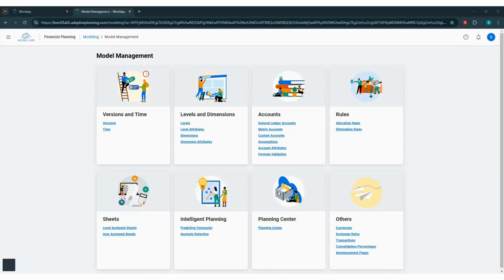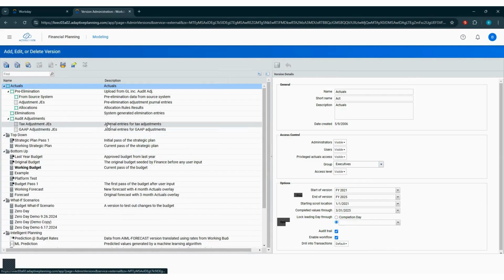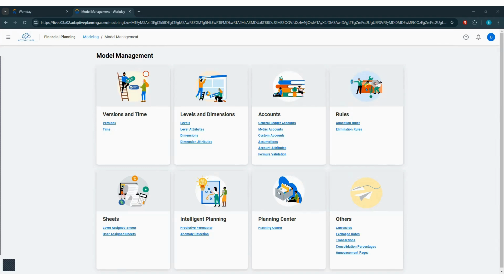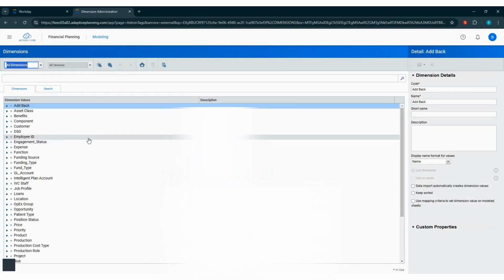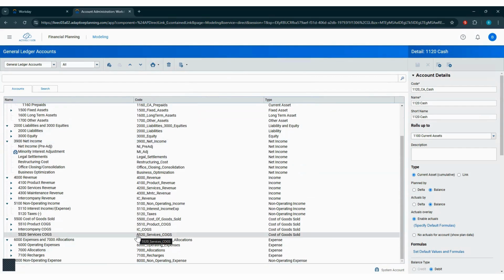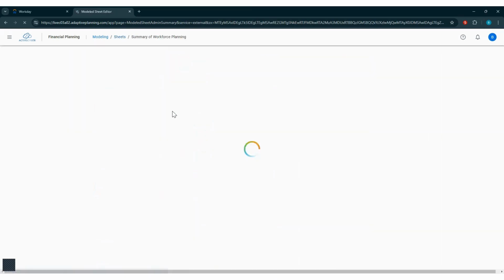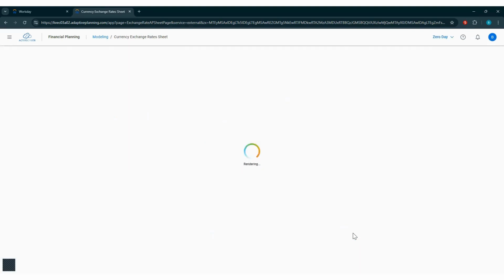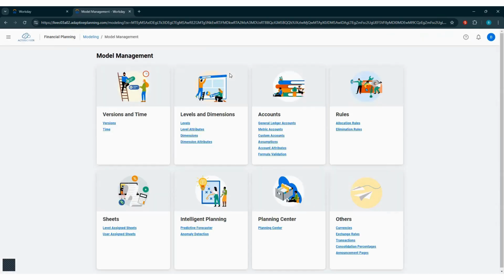Planning Pulse- Intro to Model Management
In this episode, Matt Harvison and Beau Mellin introduce you to the world of model management in Workday Adaptive Planning.